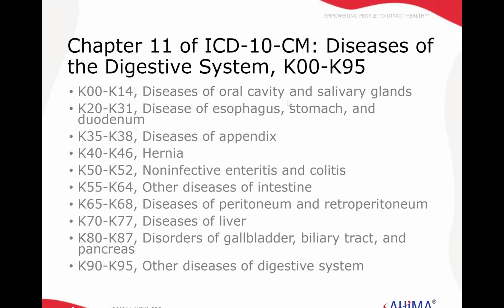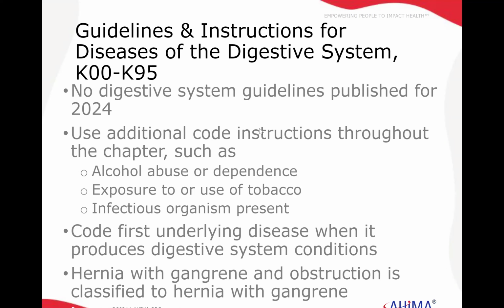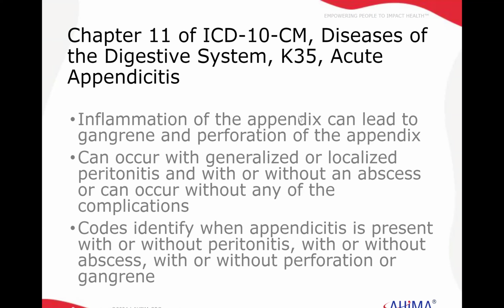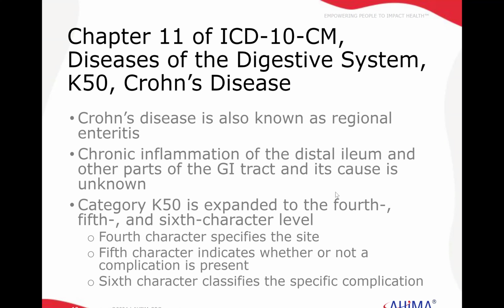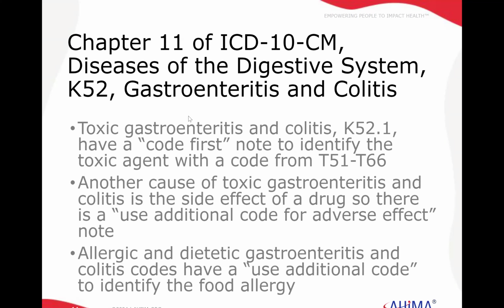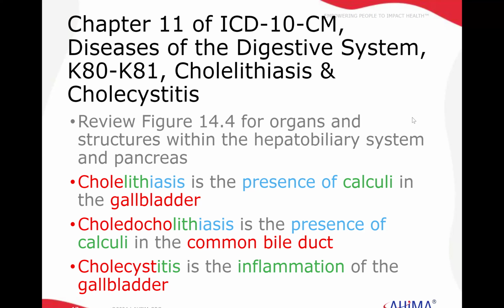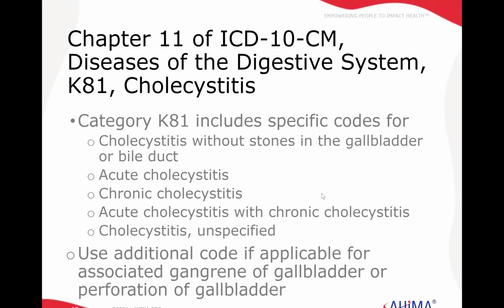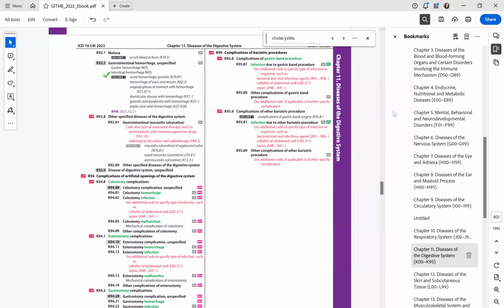ICD 10 CM CH 14 VL 1